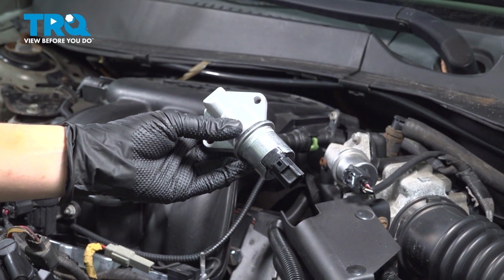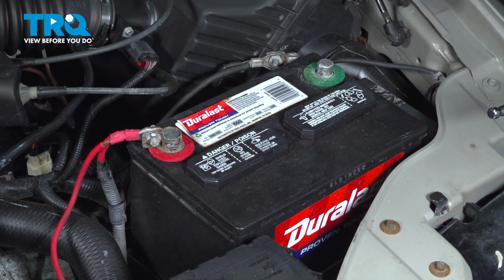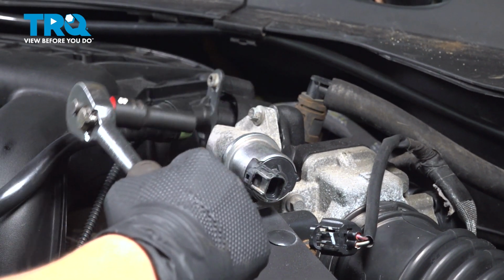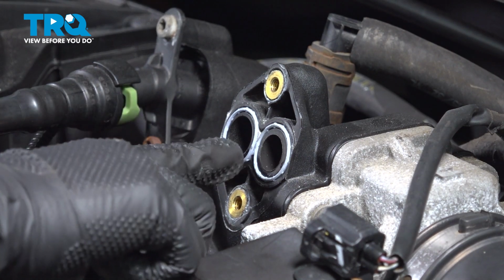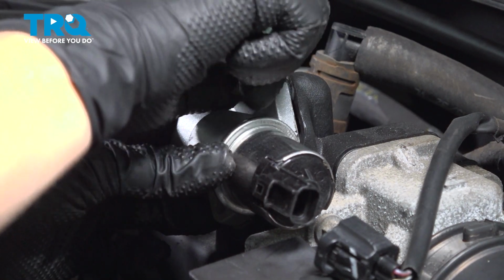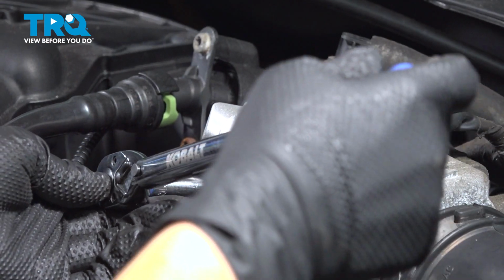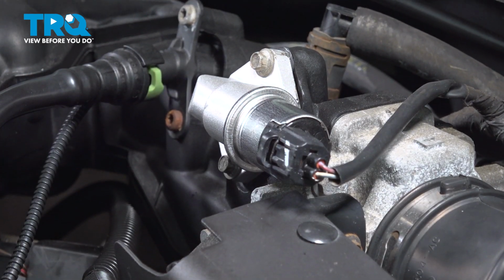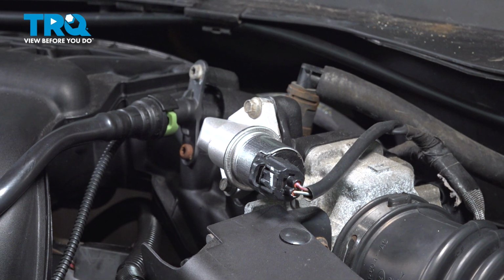How to Replace Idle Air Control Valve 2000-2007 Ford Taurus 3.0L V6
This video shows you how to install a new idle air control valve on your 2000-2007 Ford Taurus 3.0L V6. The idle air control valve keeps your vehicle's engine idling when the throttle is closed. Signs of a failing IAC valve include a surging idle, and stalling engine.

This repair was done on a 2006 Ford Taurus SE 3.0L Sedan 4-Door FWD Automatic and the process should be similar on the following vehicles:
2000 Ford Taurus
2001 Ford Taurus
2002 Ford Taurus
2003 Ford Taurus
2004 Ford Taurus
2005 Ford Taurus
2006 Ford Taurus
2007 Ford Taurus

Tools you will need:
• 8mm Wrench
• 8mm Socket
• Ratchet
• Safety Glasses